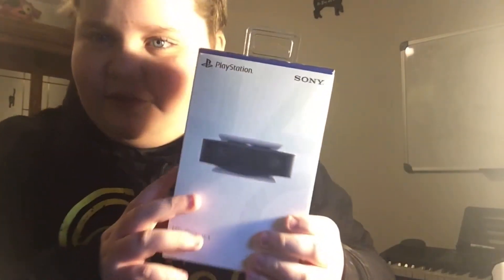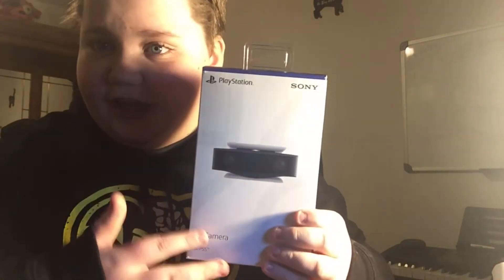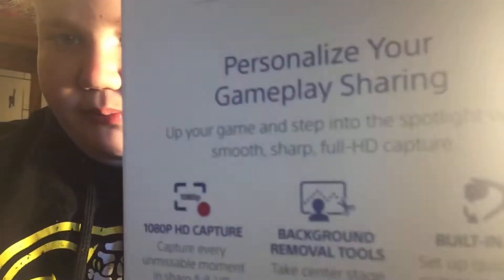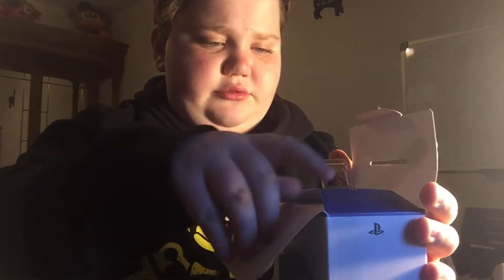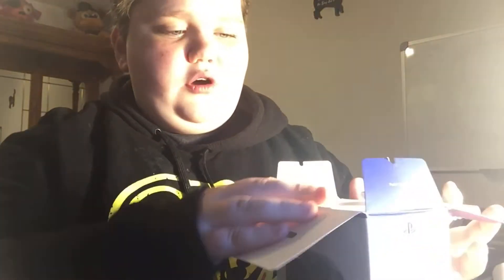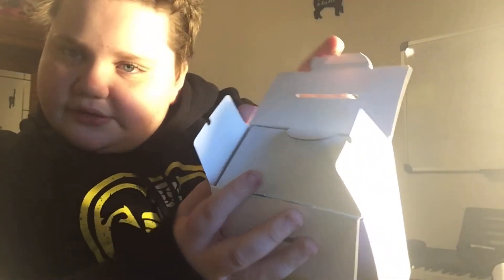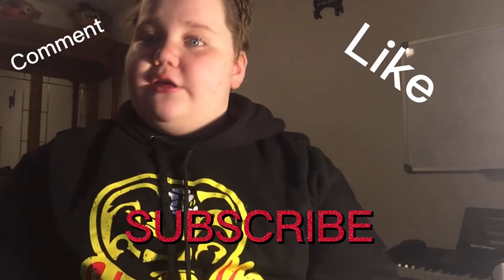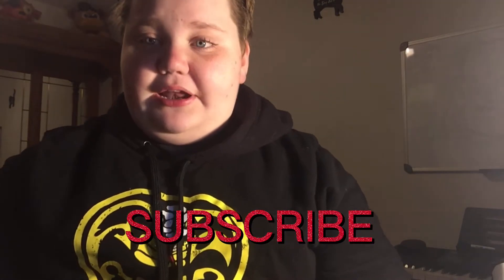PS5 HD CAMERA | Unboxing! | So sick!